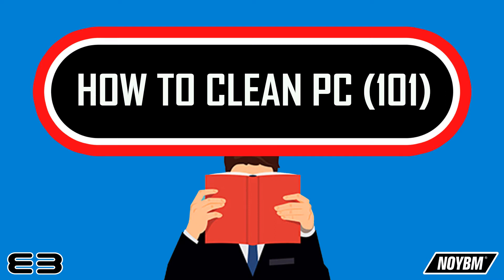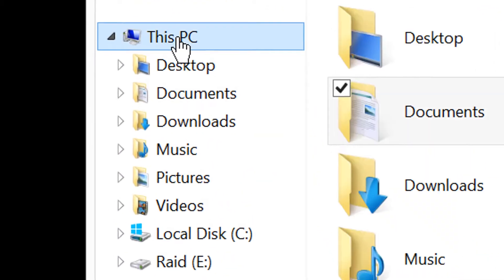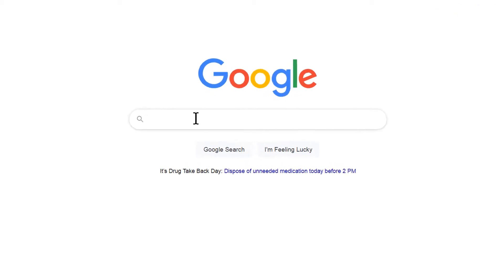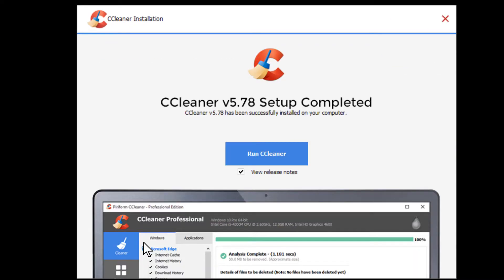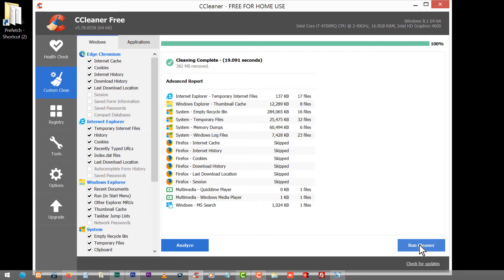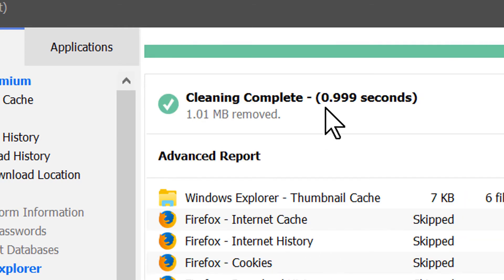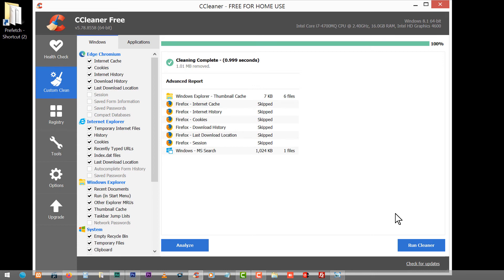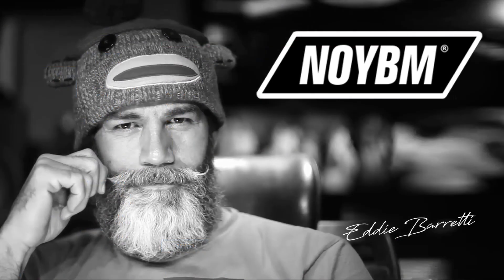HOW TO CLEAN YOUR PC 101 CLEANING YOUR COMPUTER IN 2021